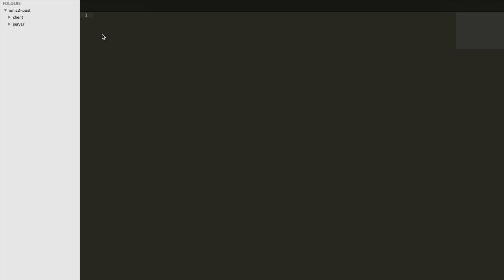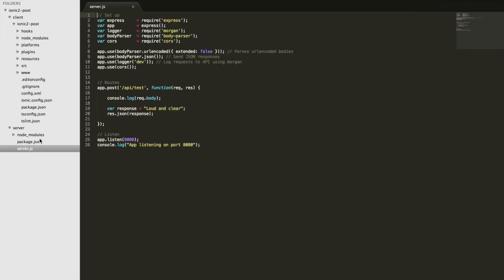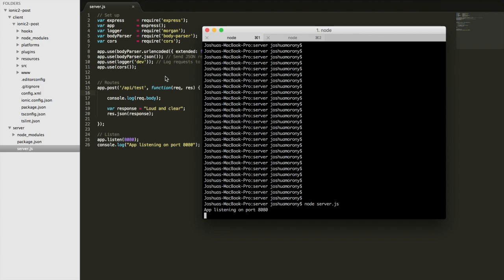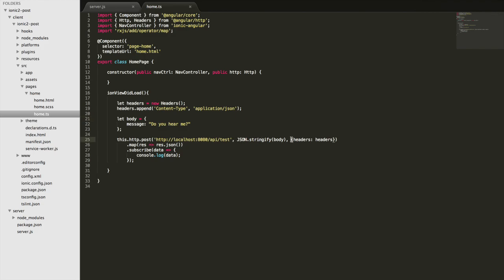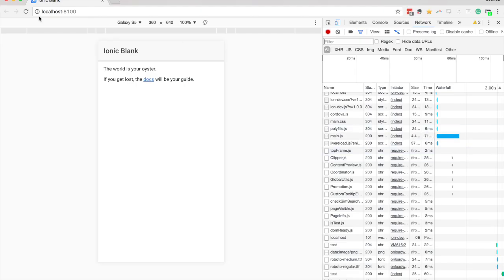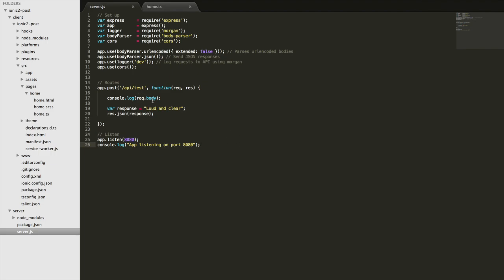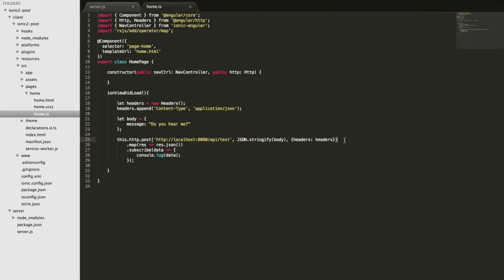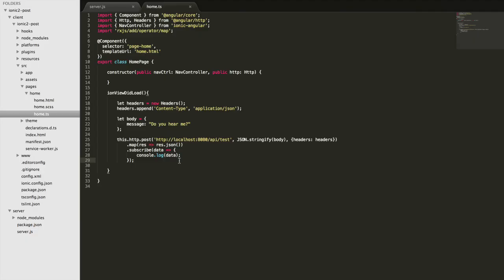How to Send Data with POST Requests in Ionic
In this video, we walk through how to send a POST request to send data to a server with Ionic.